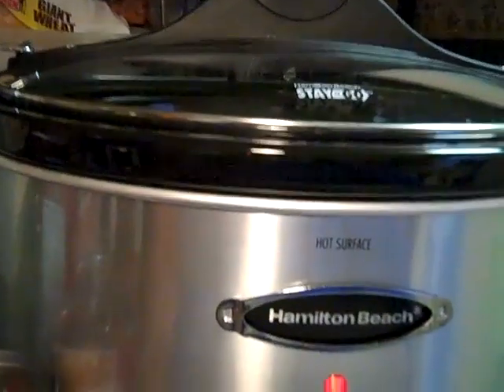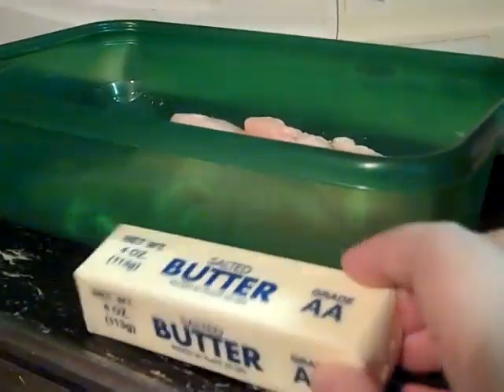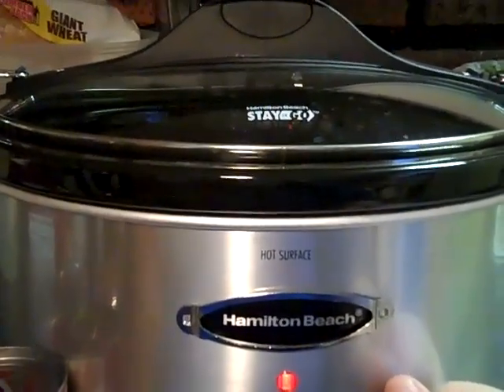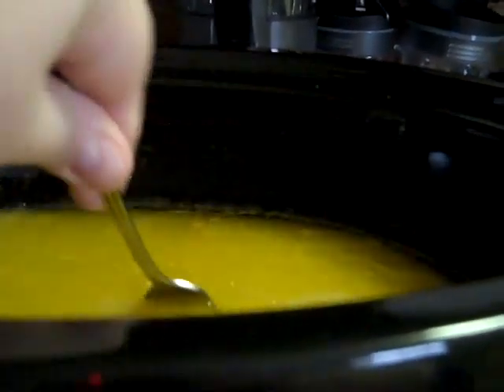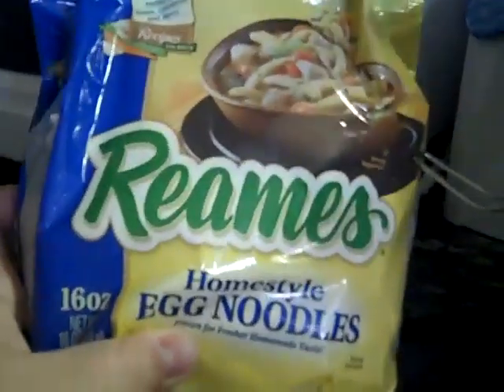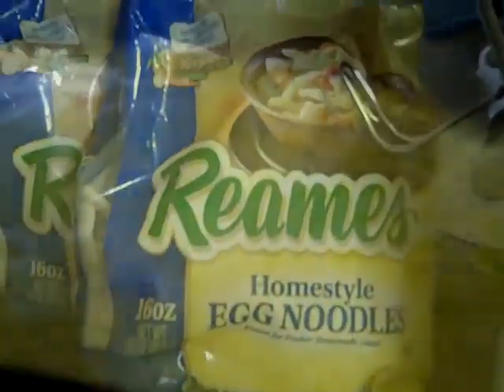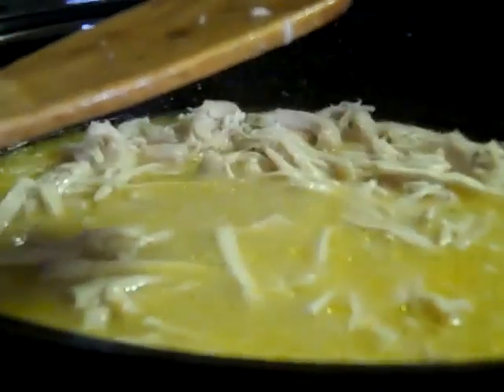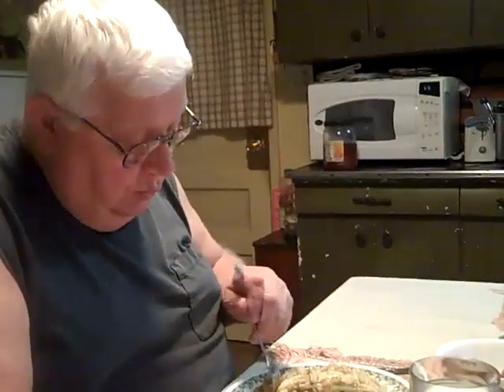Crock pot Chicken + Noodles